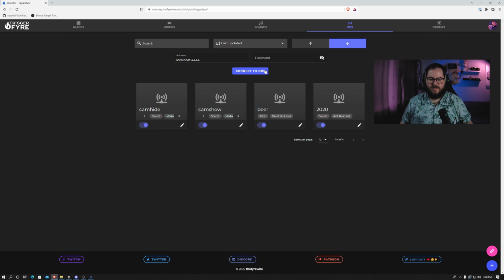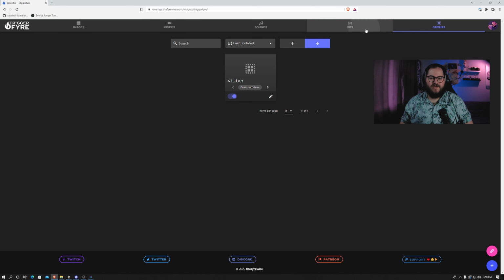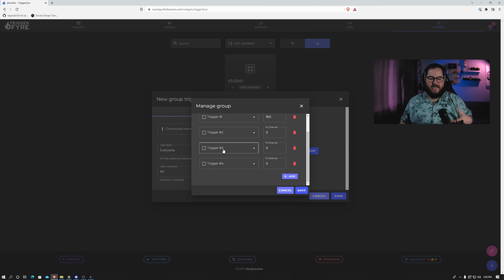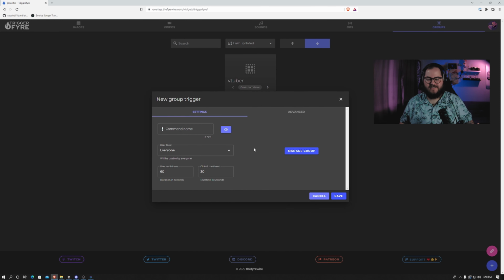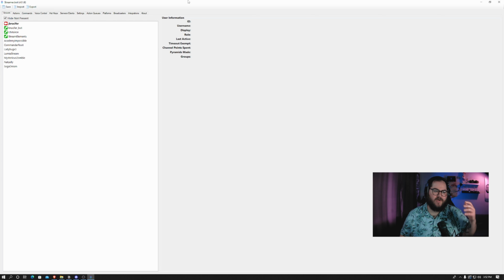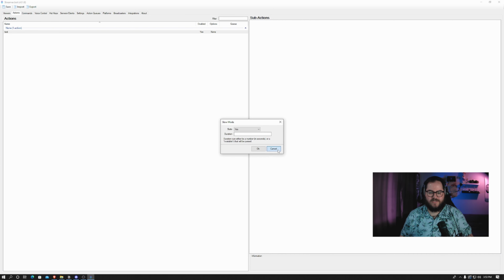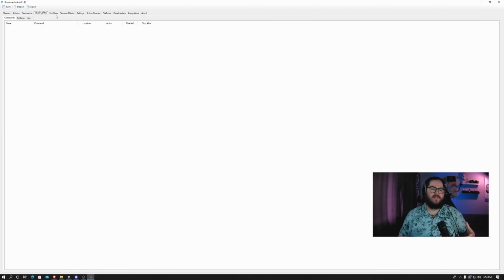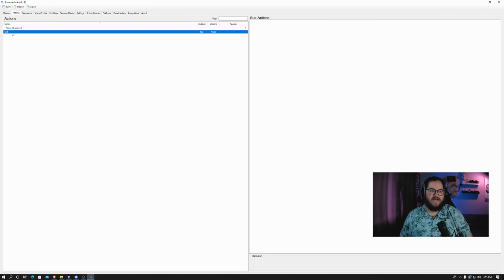The TWO BEST BOTS for twitch!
I do a lot of things with streams, well let me be more accurate, I do a lot of stupid things on stream. Here are some tools to do some stupid stuff for your own streams.